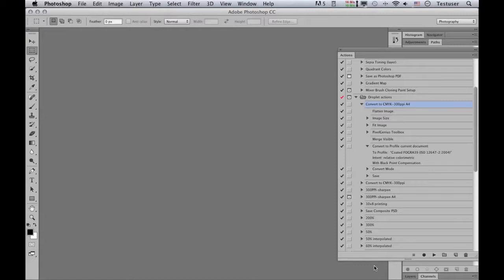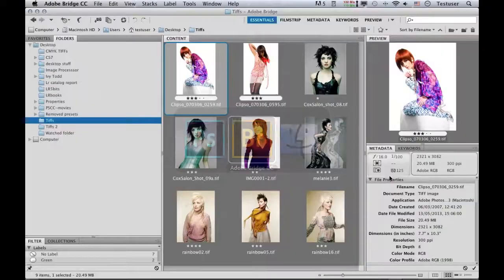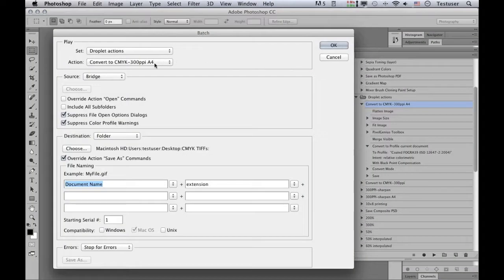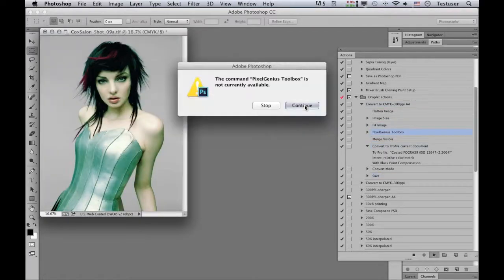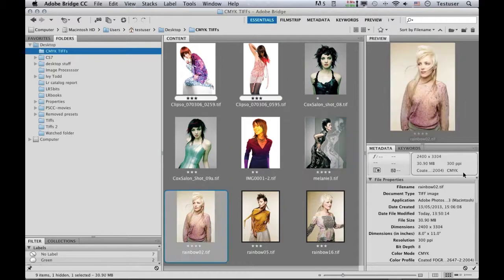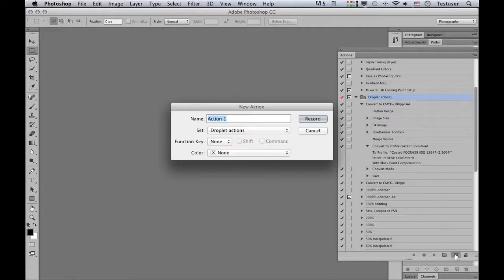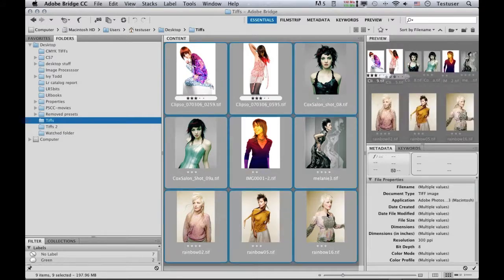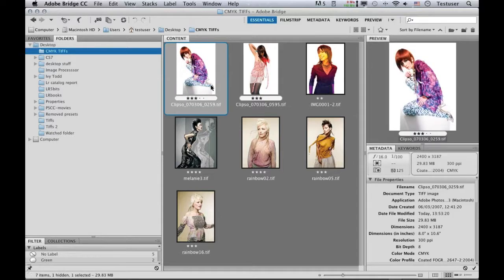Working with Conditional Actions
This movie provides an overview of working with conditional actions.